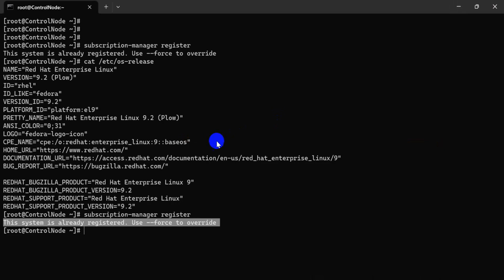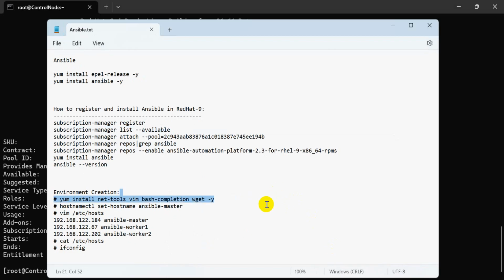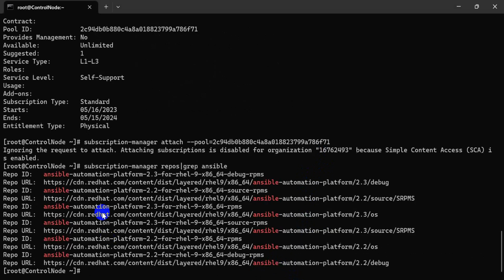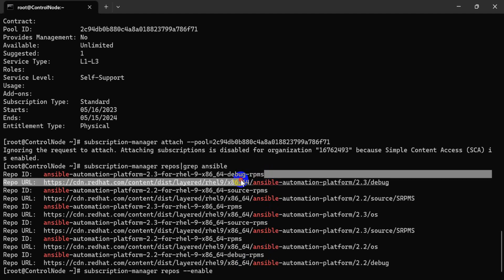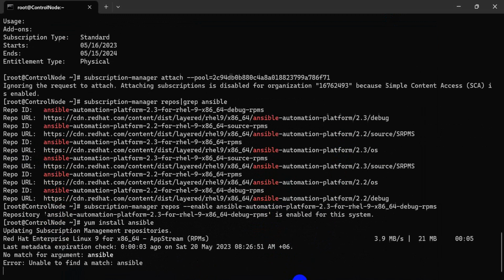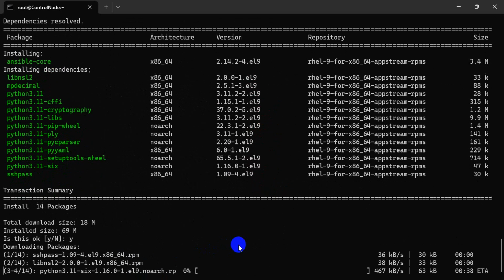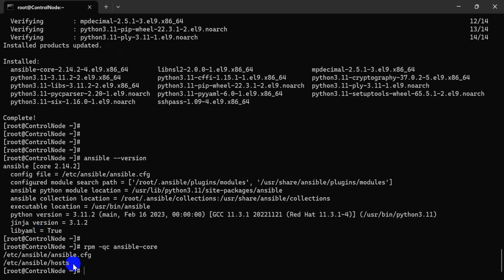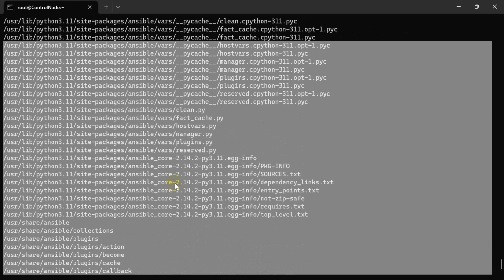How to register and install Ansible in RedHat || RHCE exam preparation Red Hat Linux 9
This video How to register and install Ansible in RedHat || RHCE exam preparation Red Hat Linux 9

Ansible is a suite of software tools that enables infrastructure as code. It is open-source and the suite includes software provisioning, configuration management, and application deployment functionality.

RHCE Exam Preparation Play list here :-